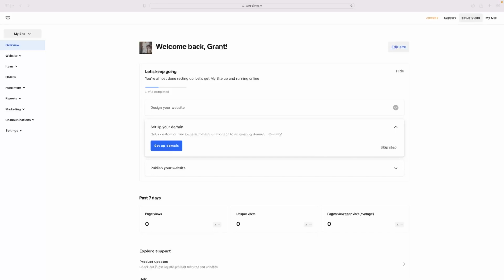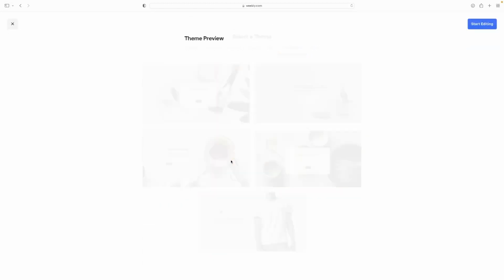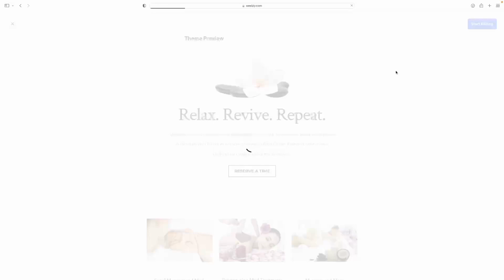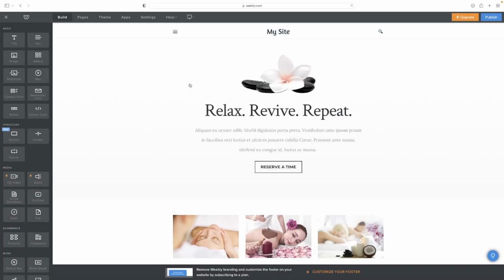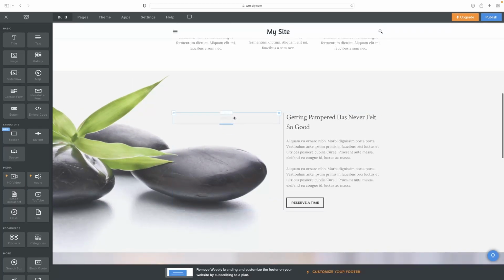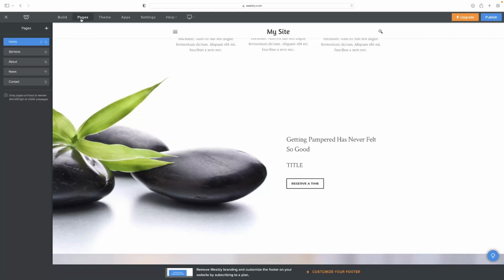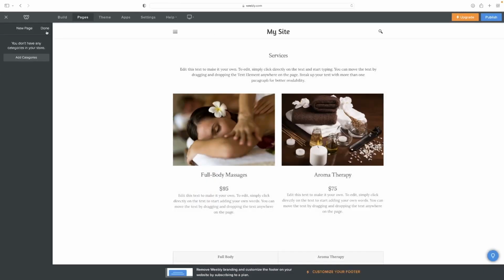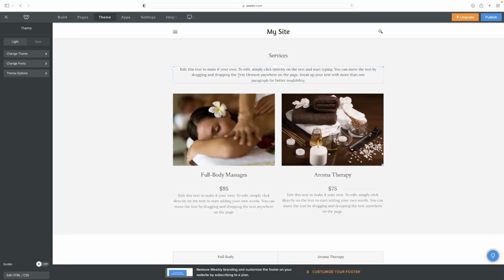How To Build Weebly Website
In this video, we're going to teach you how to build a Weebly website. Weebly is a popular website builder that's available free of charge.

Weebly websites are easy to create, and they're ideal for starting your own online business. Weebly makes it easy to set up your website, and you can use the website builder to create a website in just minutes! So in this video, we're going to teach you how to build a Weebly website, and we hope you enjoy the process!